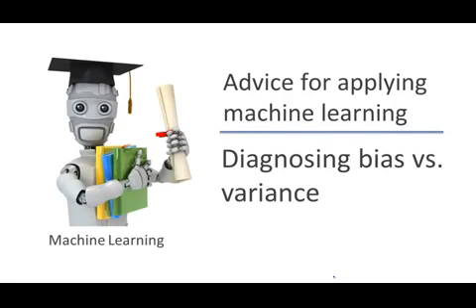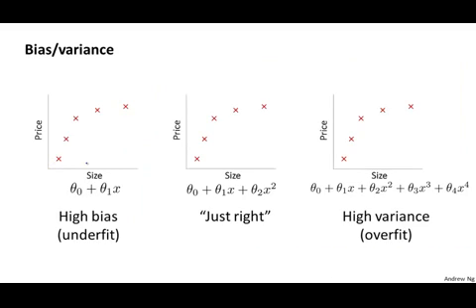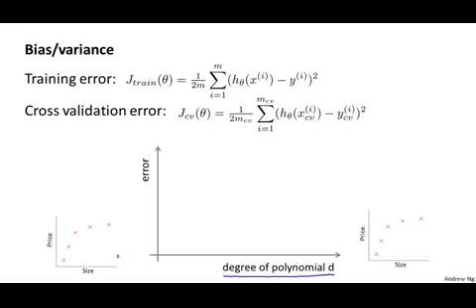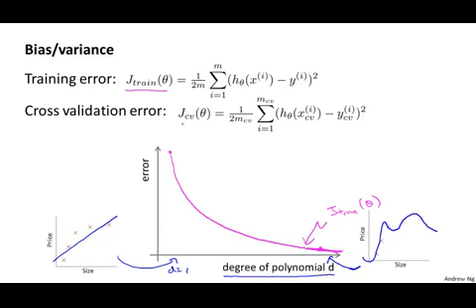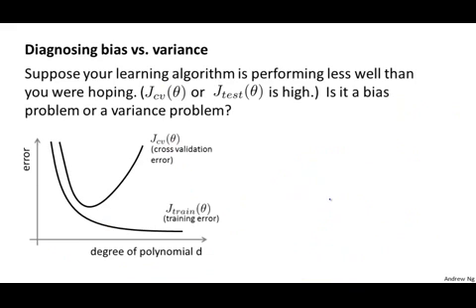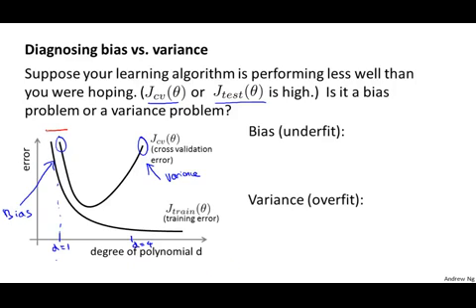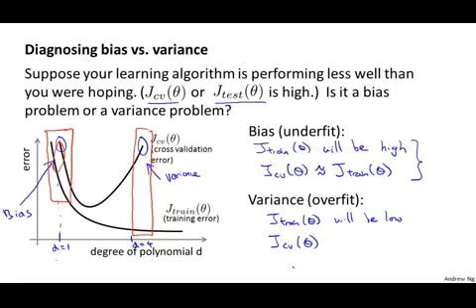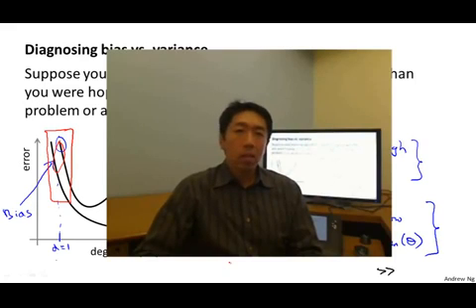Diagnosing Bias vs Variance | Lecture - 42 | Machine Learning